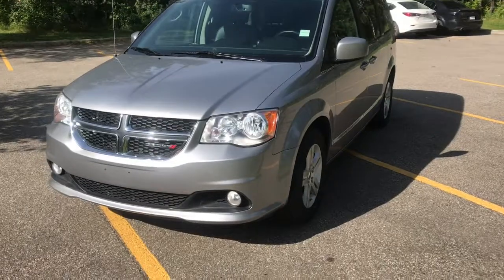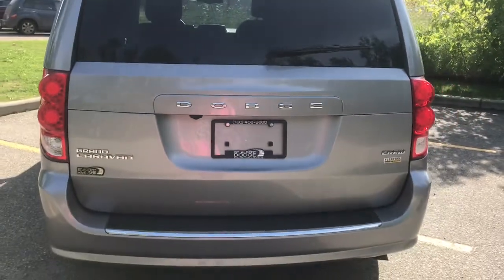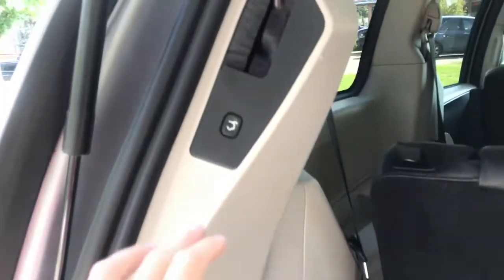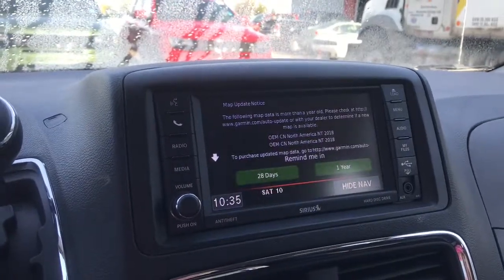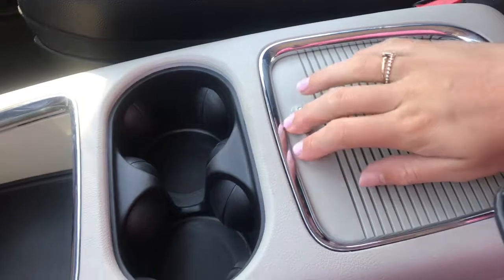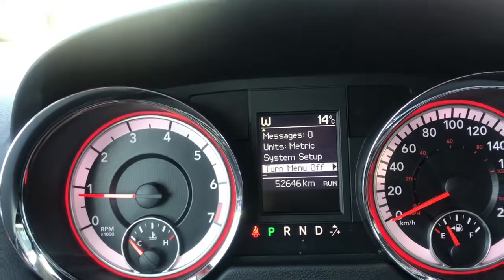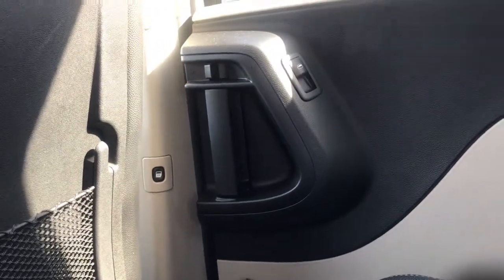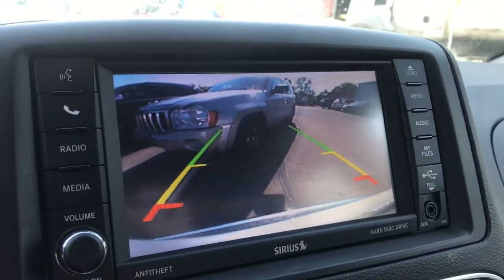2018 Dodge Grand Caravan Crew Plus - Stock # P0844 | St. Albert Dodge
Check out this Billet Metallic 2018 Dodge Grand Caravan Crew Plus available at St. Albert Dodge.

Interested in learning more?

Stock # P0844
VIN 2C4RDGDG7JR289901

184 St. Albert Trail
St. Albert, AB T8N 0P7
Canada